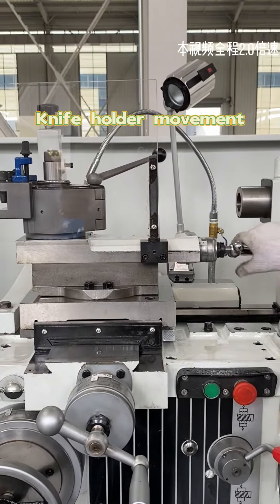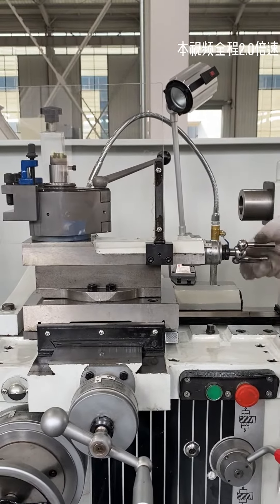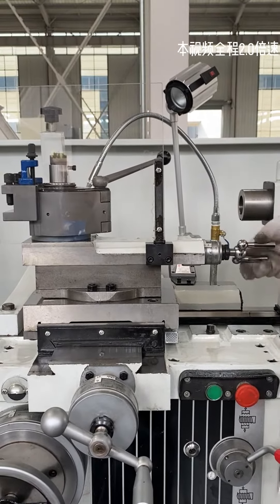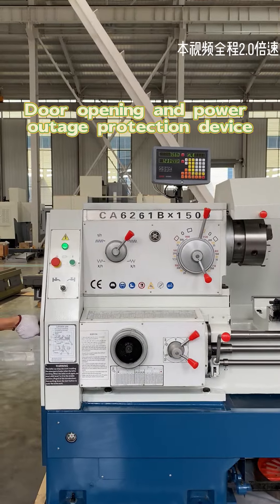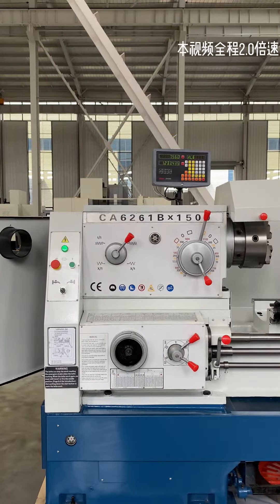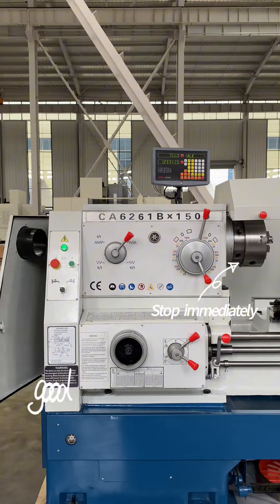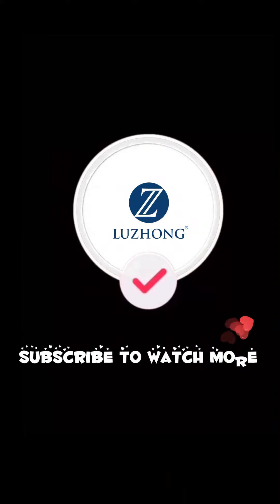CA6261B manual lathe machine